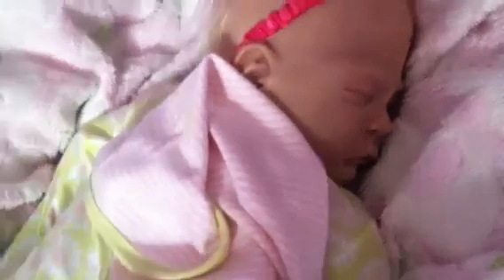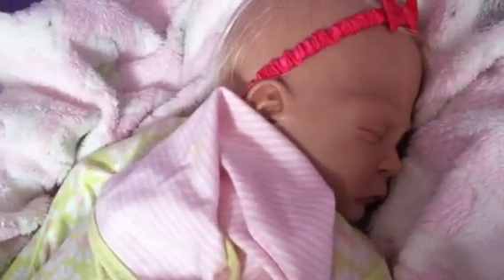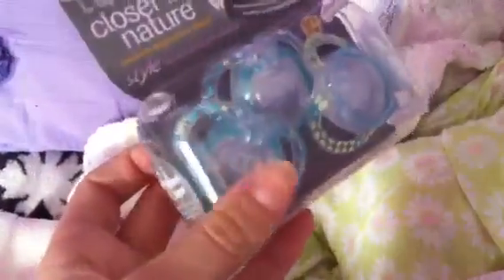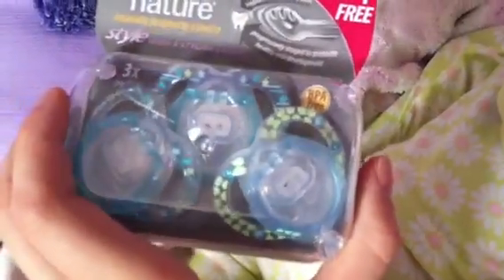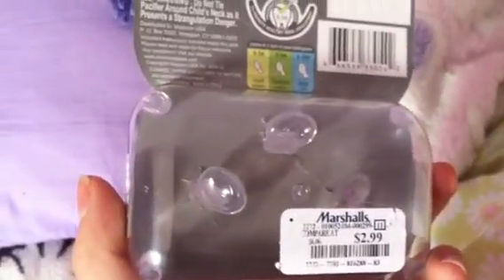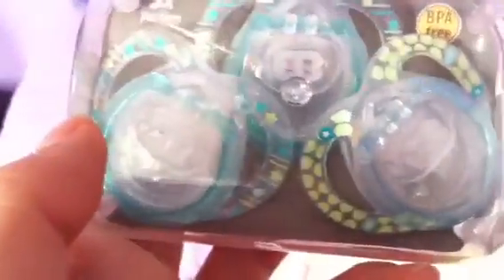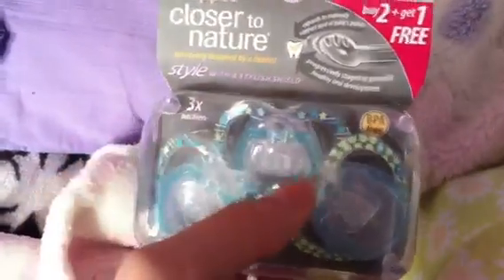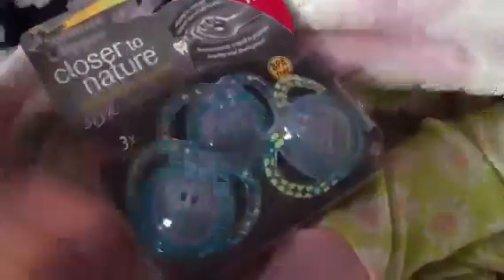New tommee tippee pacifiers!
Jada was still sleeping so I thought I'd film how cute she looks :)